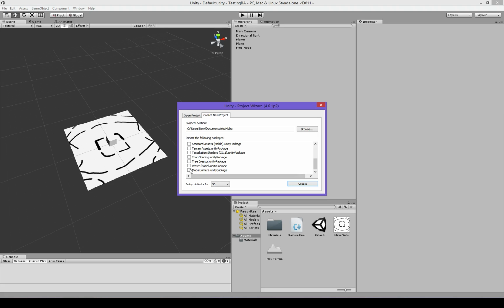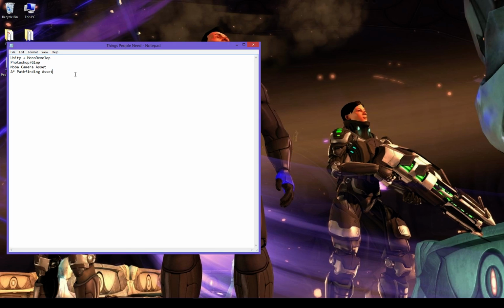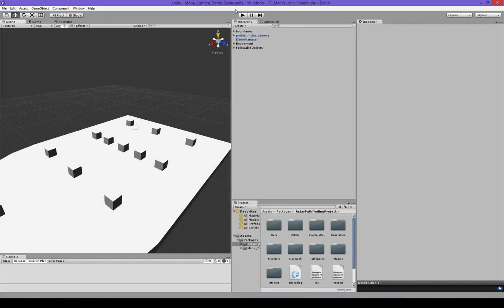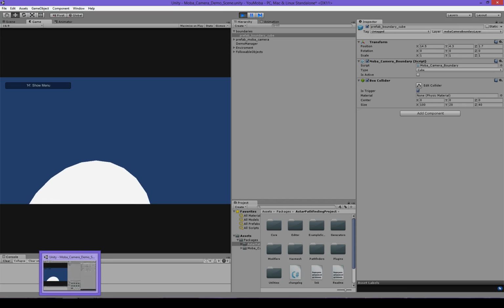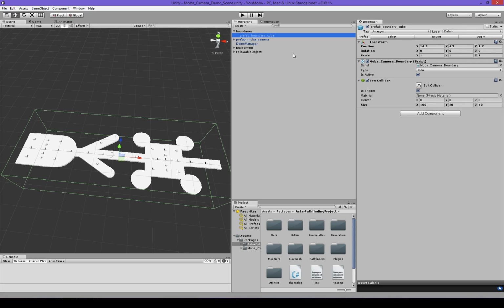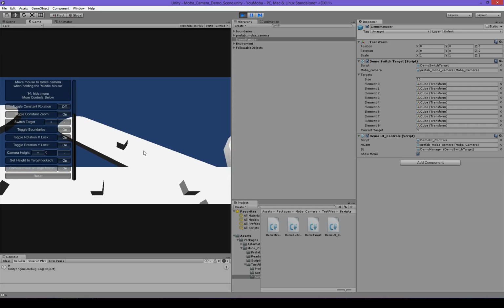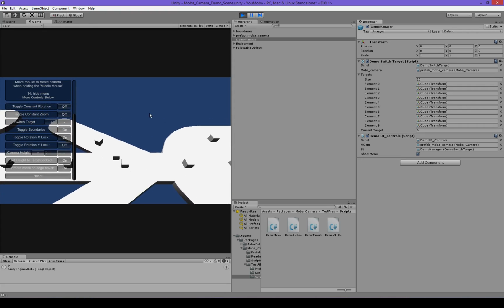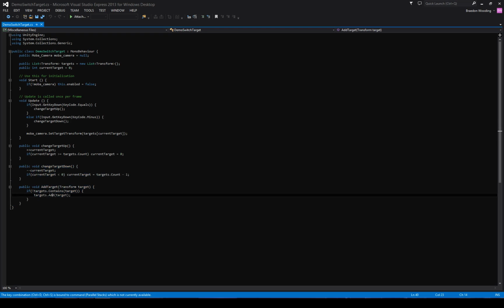Let's Build a Unity Moba [Ep 0] [Setting up] [C#]